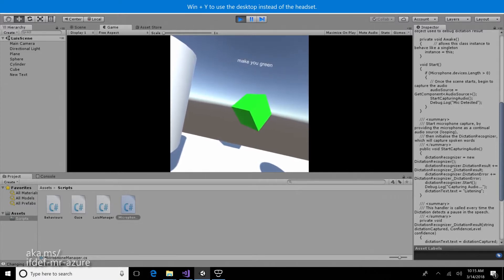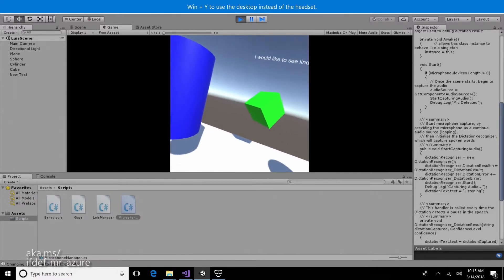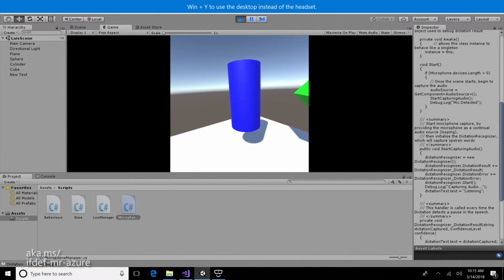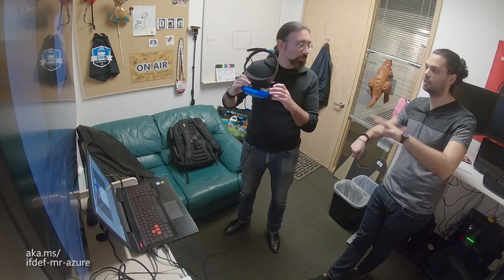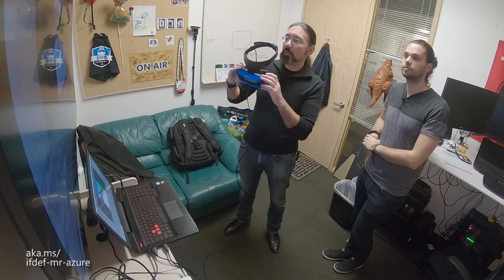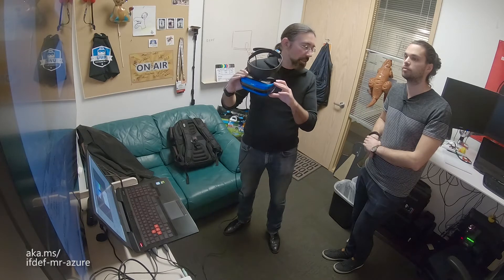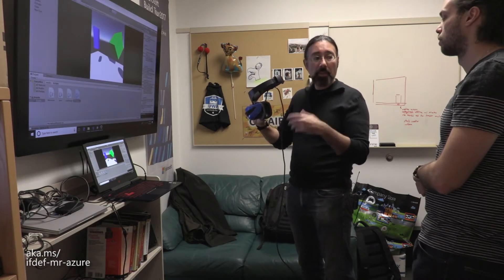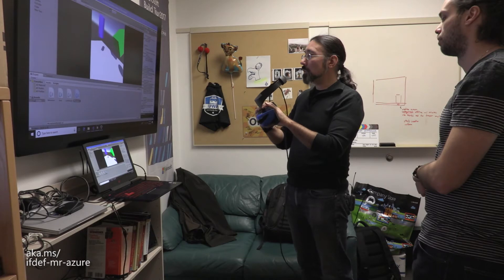Mixed Reality + Azure | ifdef WINDOWS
What happens when you combine Windows Mixed Reality and Microsoft Azure? Dr. Neil talks about his creations and more.